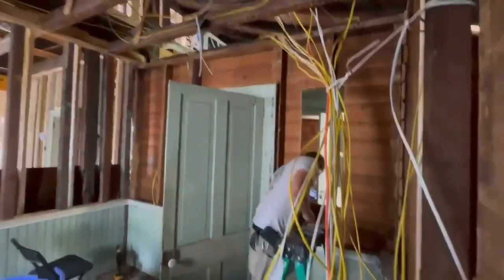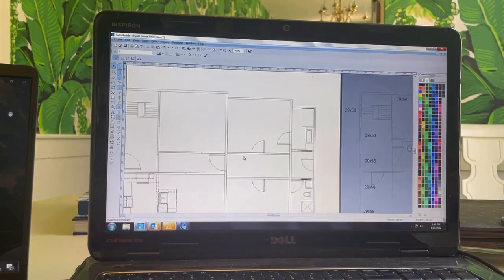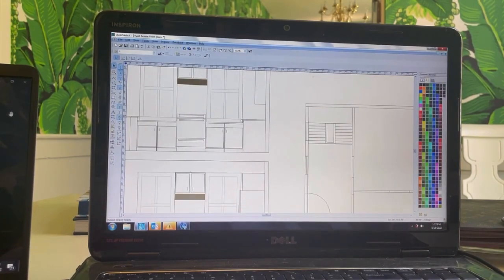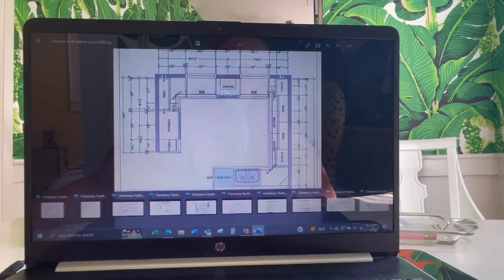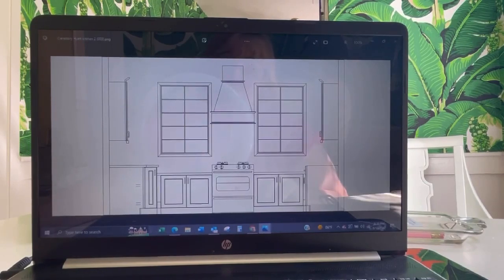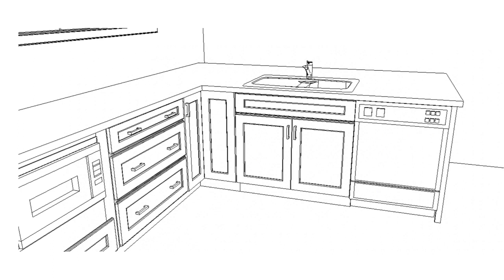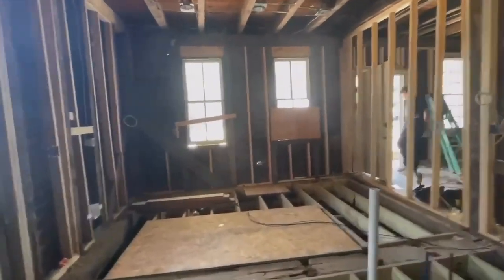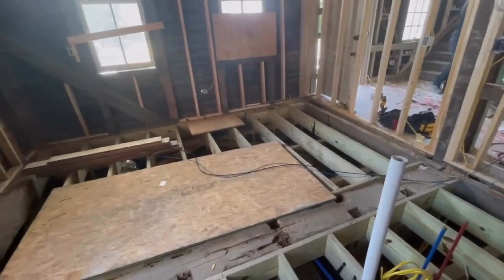The Hyatt House Kitchen Design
Check out how my team and I go about designing the Hyatt House Kitchen.